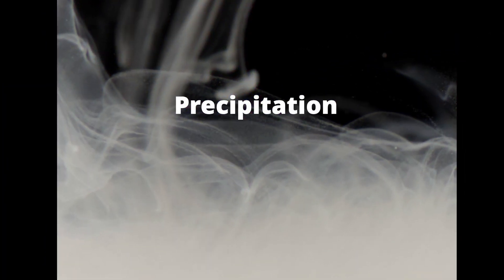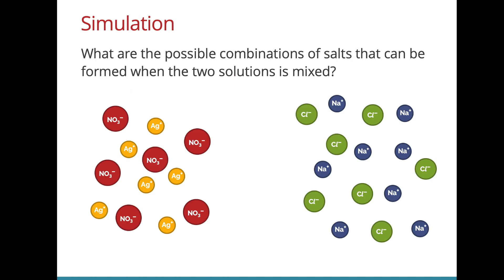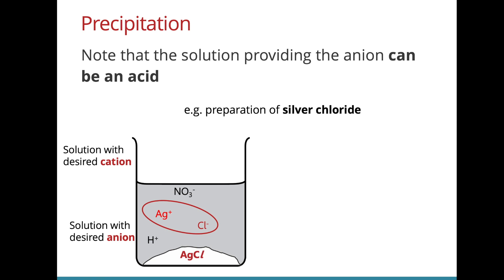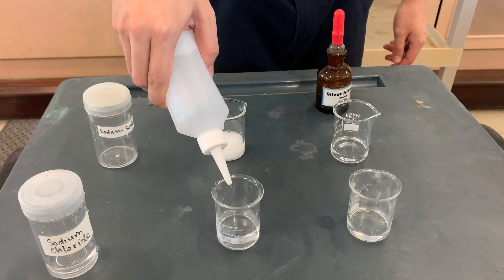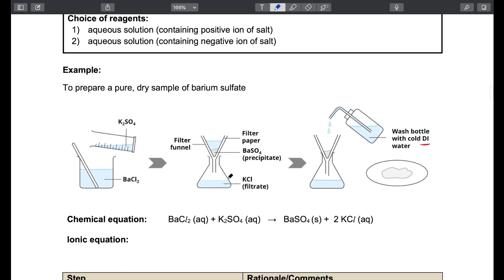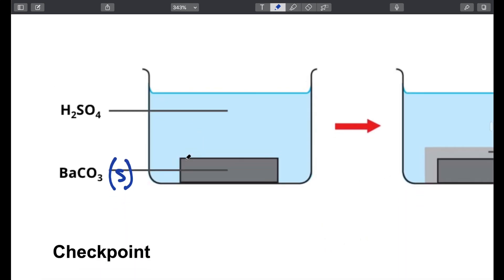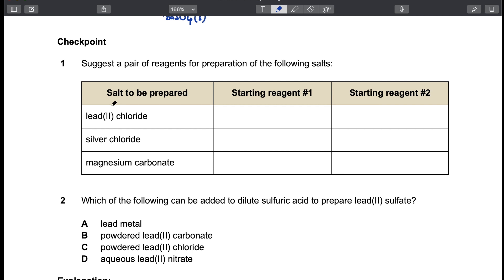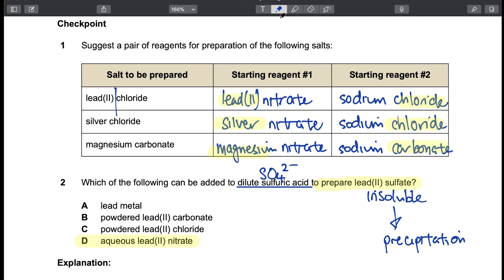Salt Preparation | Precipitation (Tutorial)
This video is created for students carrying out home-based learning in view of school closure.

At the end of this video, you should be able to describe the reagents and method used to prepared a named insoluble salt.